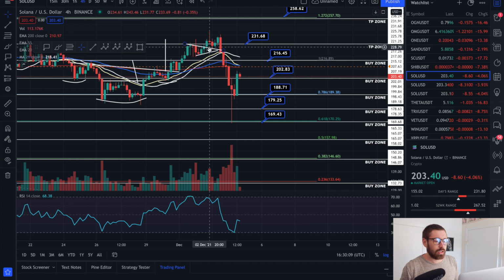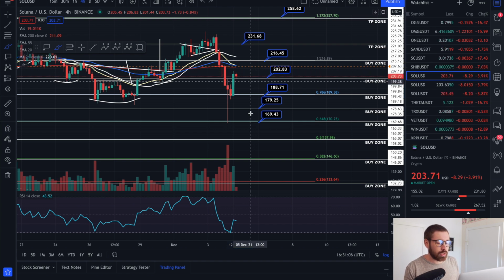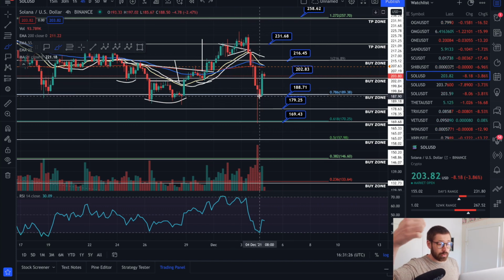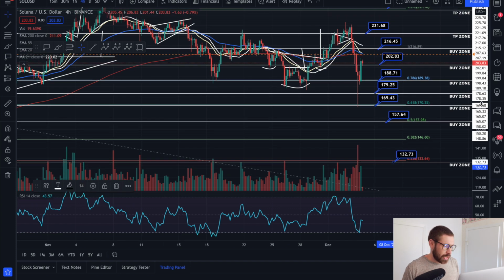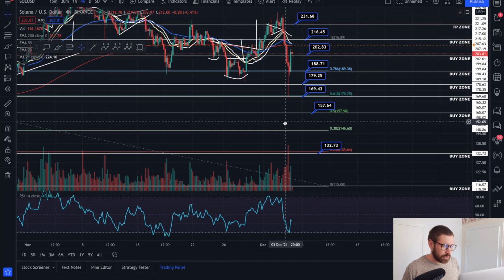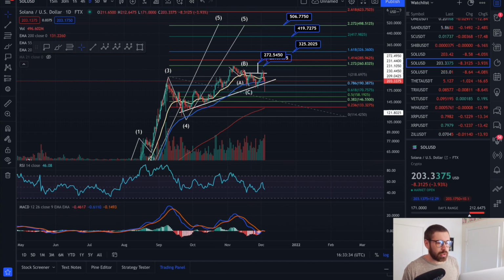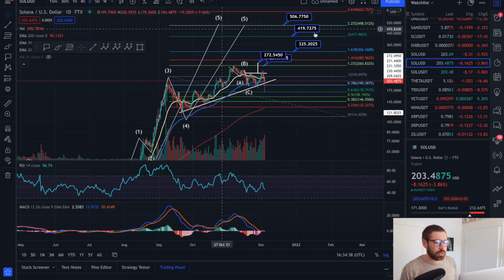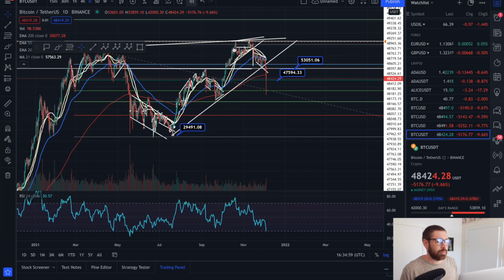SOLANA PRICE PREDICTION 2021! 💎SOL DUMPS & DCA TRADE INSTANTLY IN PROFITS! 👑 NEXT TARGETS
SOLANA PRICE PREDICTION 2021! 💎SOL DUMPS & DCA TRADE IN PROFITS! 👑 NEXT TARGETS